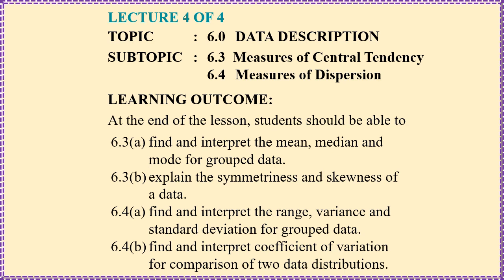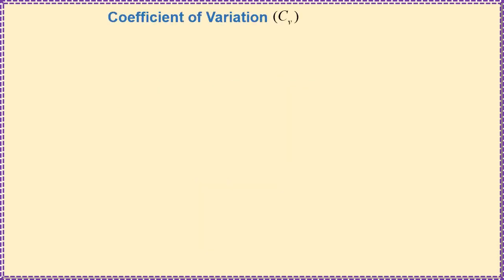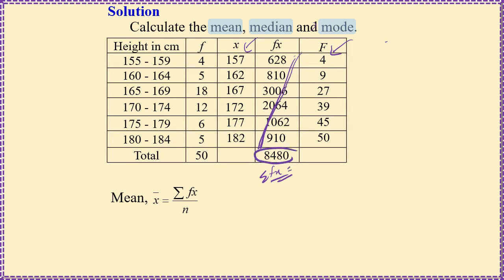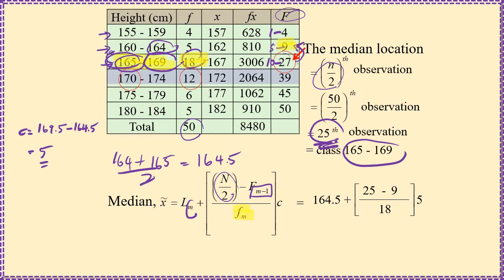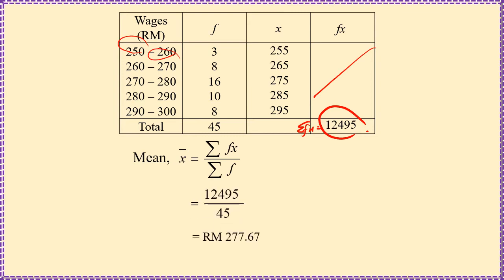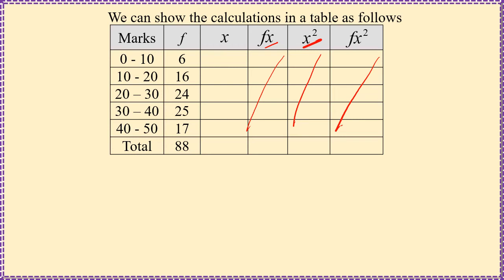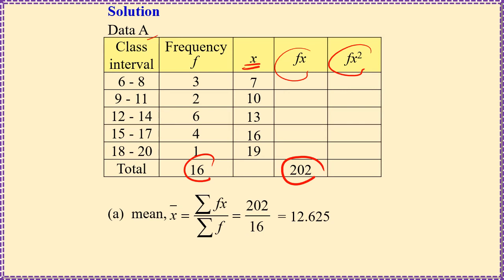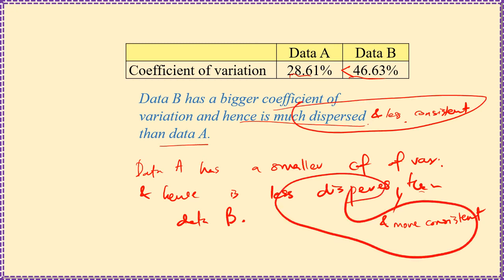AM025 Topic 6 Lecture 4